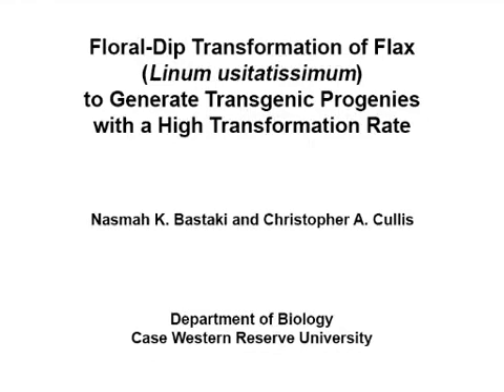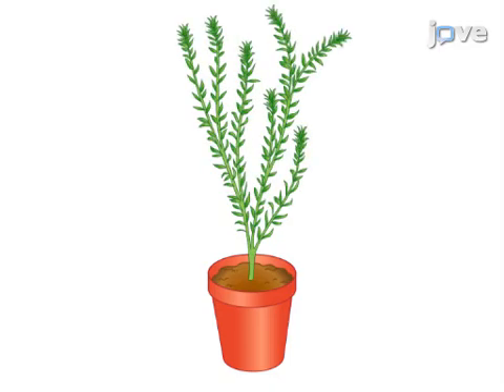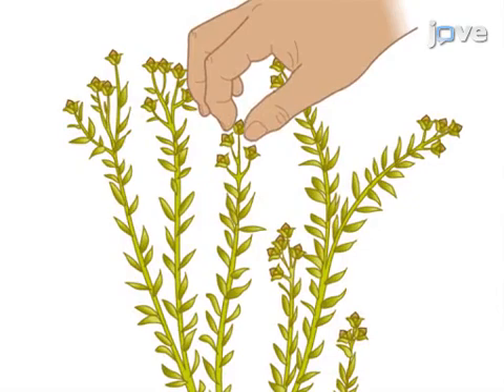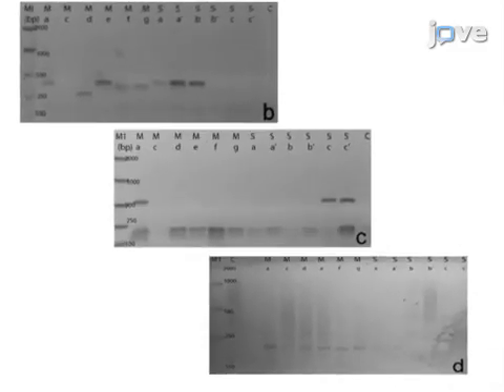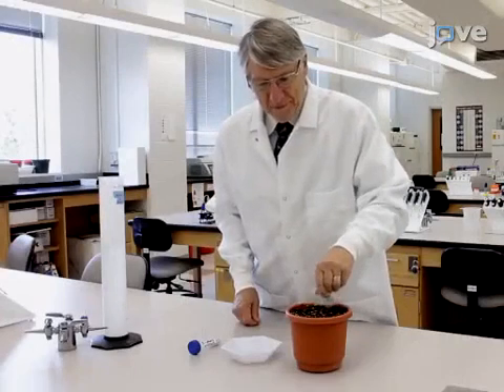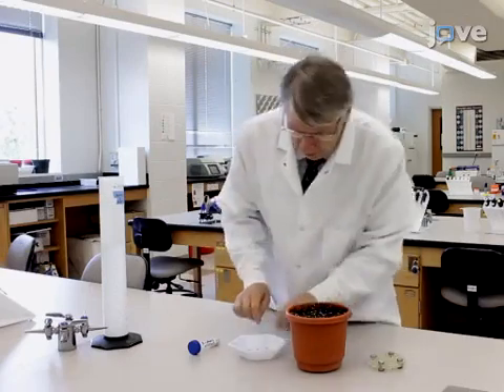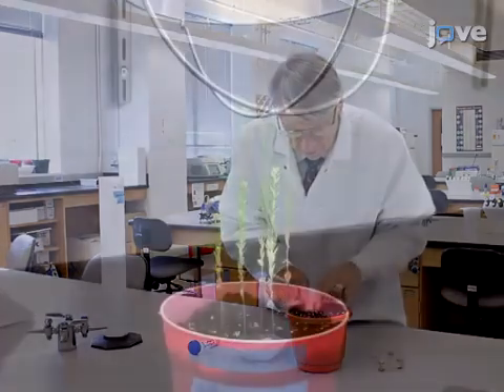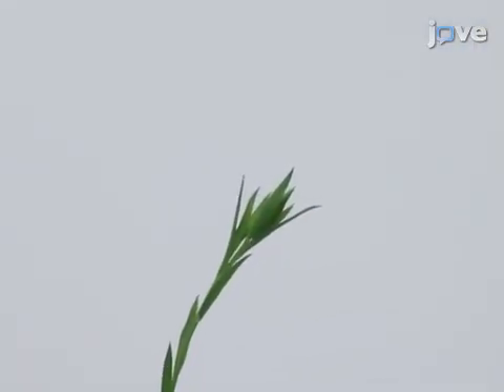Floral-Dip Transformation: Flax To Generate Transgenic Progenies l Protocol Preview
Floral-Dip Transformation of Flax (Linum usitatissimum) to Generate Transgenic Progenies with a High Transformation Rate -  a 2 minute Preview of the Experimental Protocol

Nasmah K. Bastaki, Christopher A. Cullis
Case Western Reserve University, Department of Biology;

Here, we present a protocol to transform flax using Agrobacterium-mediated plant transformation via floral-dip. This protocol is simple to perform and inexpensive, yet yields a higher transformation rate than the current available methods for flax transformation.